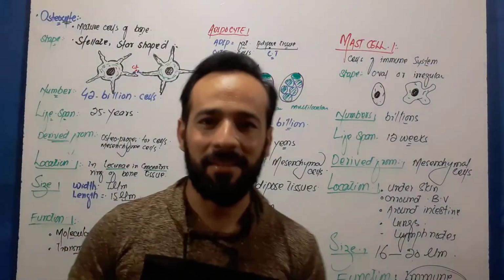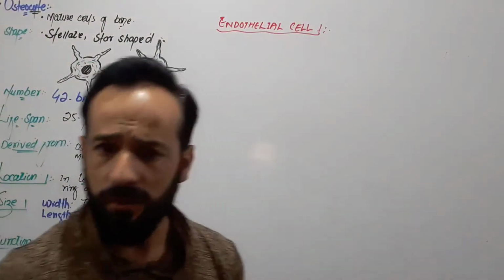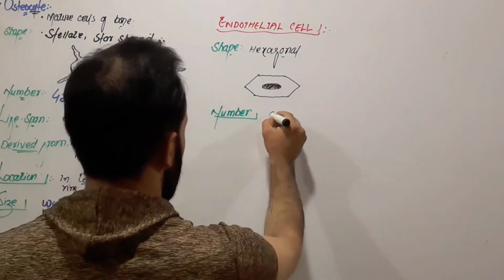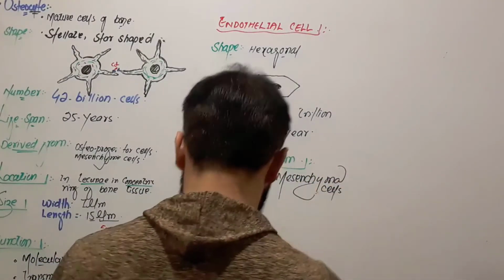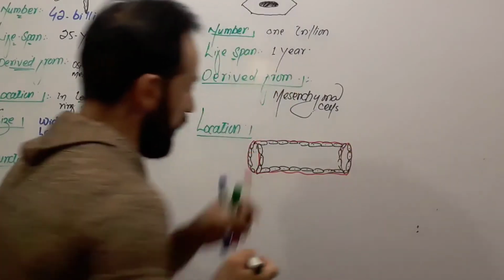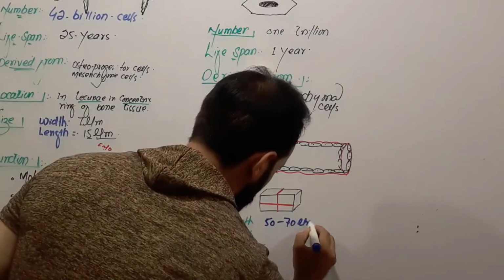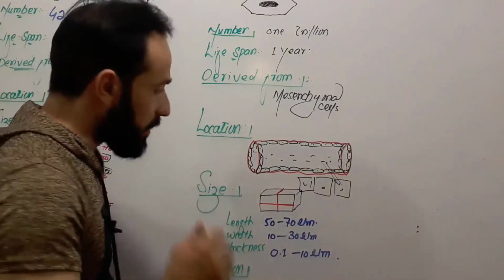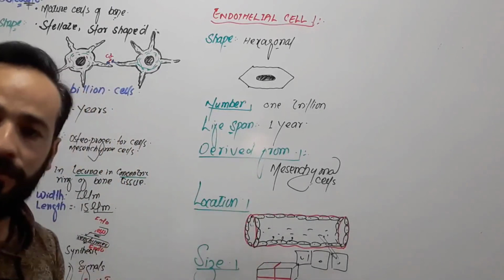Connective Tissue | Cells of Connective Tissue | Endothelial cells